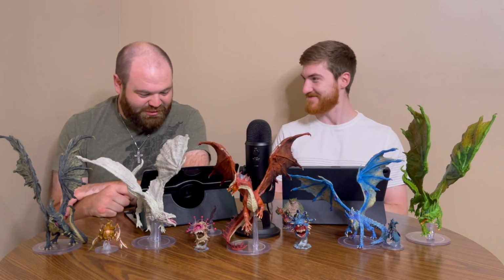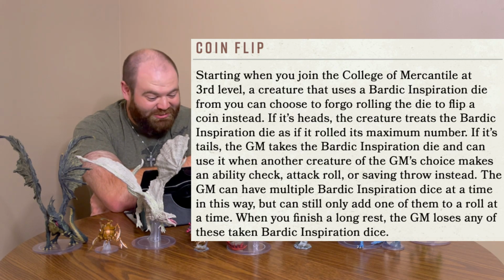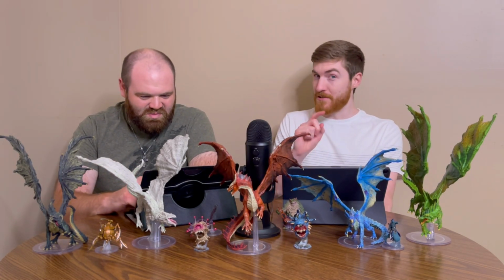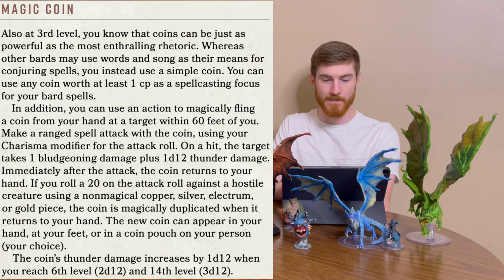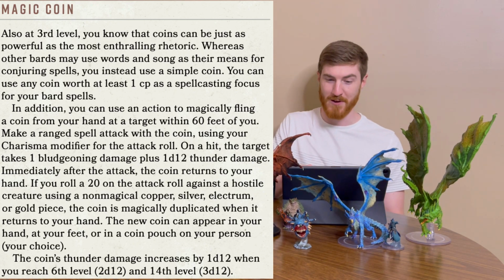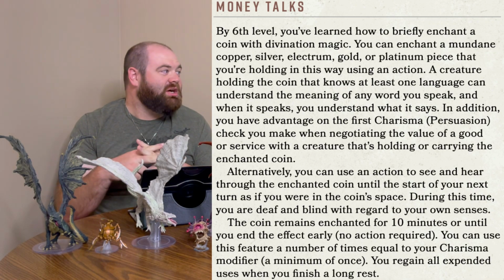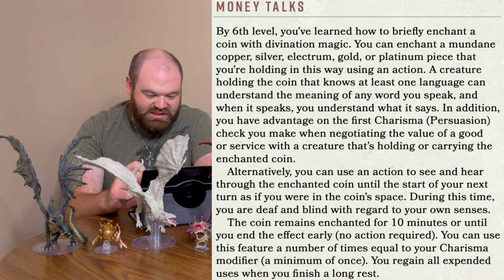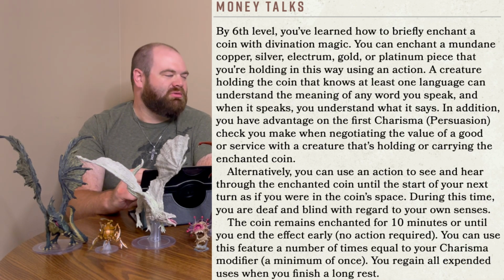Mercantile Bard Subclass Review (The Griffon's Saddlebag) - D&D 5e Subclass Series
We discuss the Mercantile Bard Subclass from The Griffin’s Saddlebag! This subclass gets some interesting abilities... find out what we think of this subclass! We are going to be going over each subclass ability then rating each subclass on Roleplay Value, Combat Value, and Overall Class Synergy. We have a very special rating system as well!

AND
Humblewood Tales Kickstarter:

Amazon Store!

0:00 Intro
0:39 Abilities
5:48 Roleplay Rating
11:48 Combat Rating
16:11 Class Synergy Rating